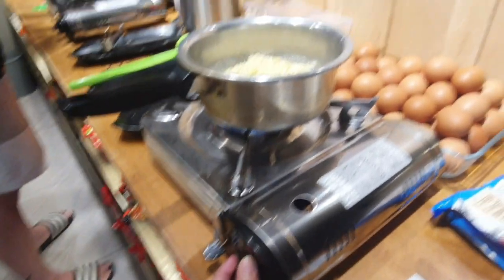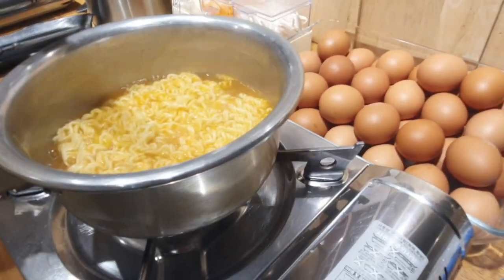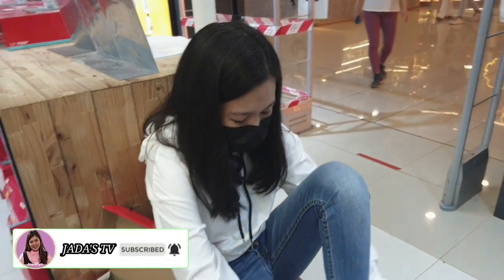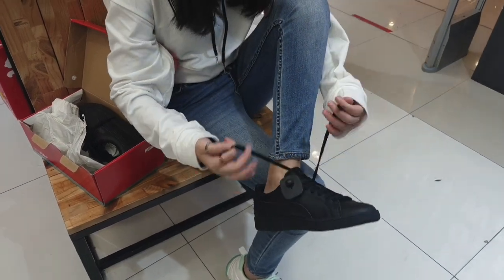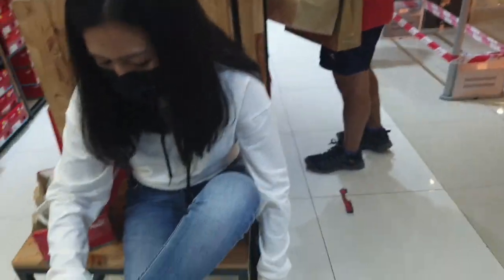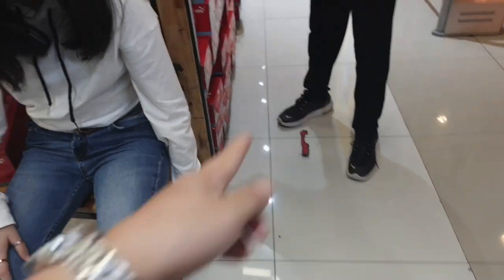KOREAN BBQ | @Honey COMB BBQ | KOREAN FOOD | JADA'S TV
HONEY COMB BBQ
Location : IOI Mall Puchong
Korean buffet - RM39++ per pax
100cm in height- free
120cm in height - half price